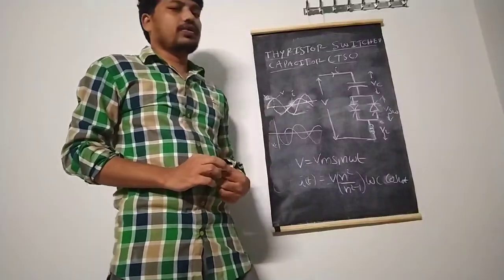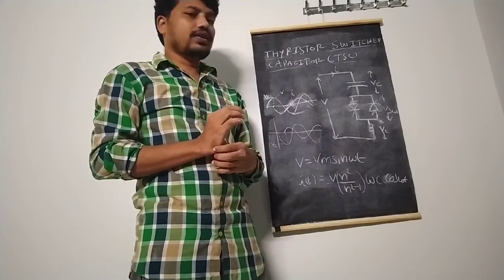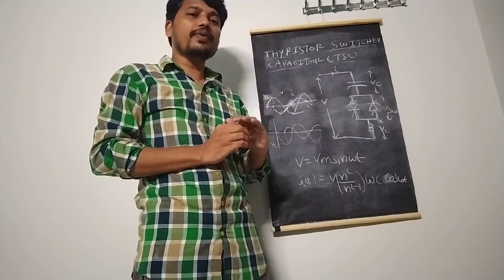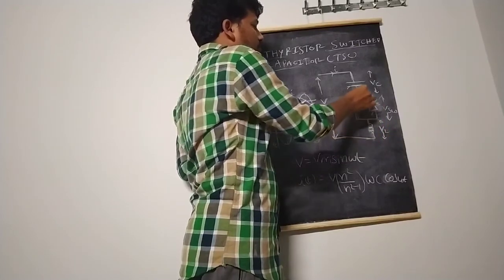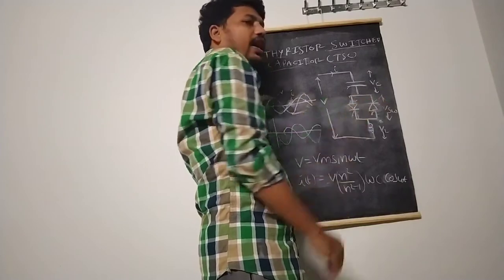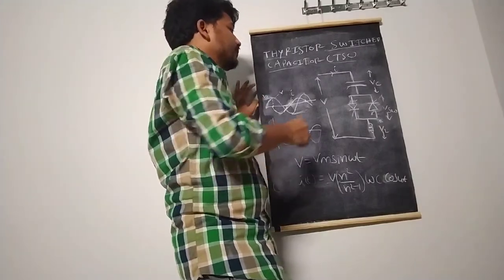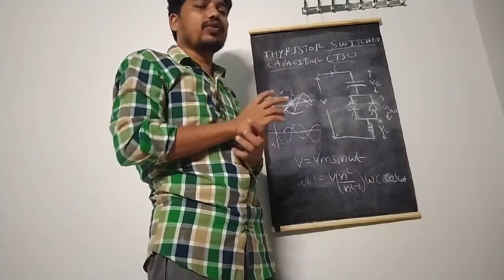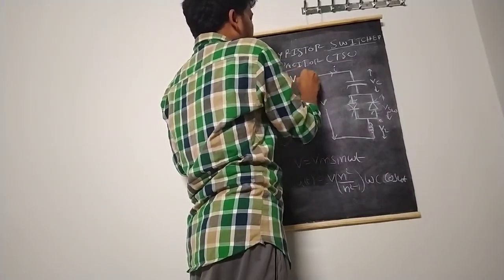IV B.TECH-II SEM-R16-EEE-FACTS-thyristor switched capacitor (TSC)basic operation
thyristor switched capacitor (TSC)basic operation